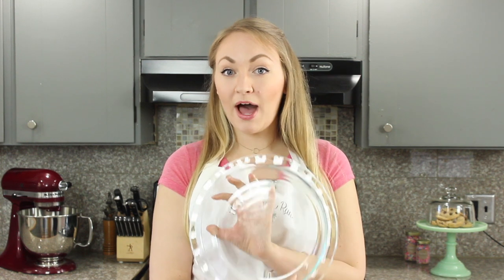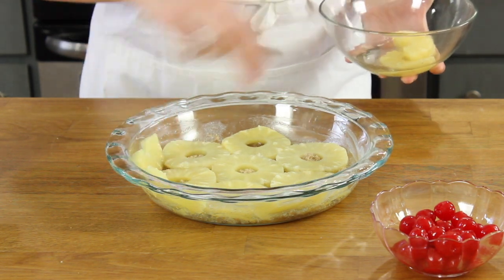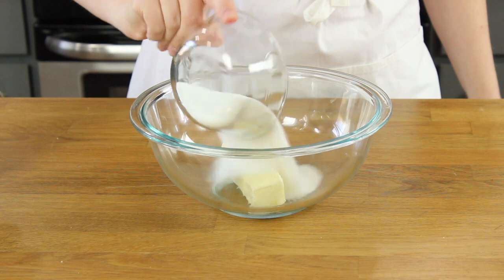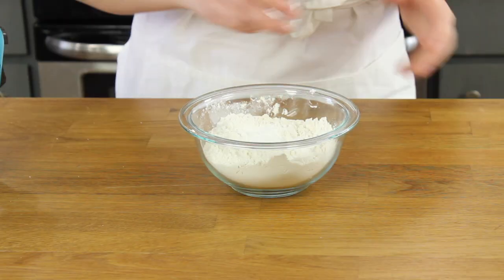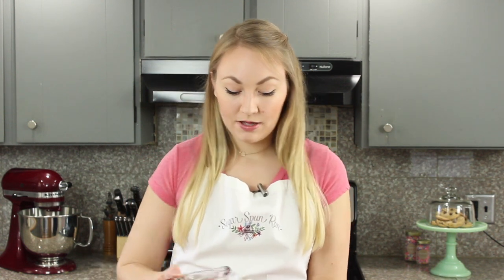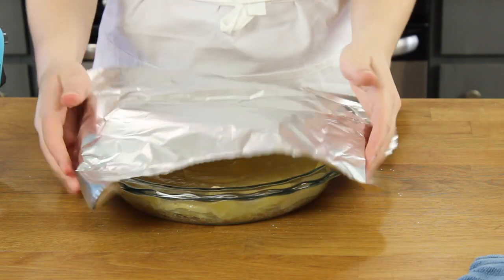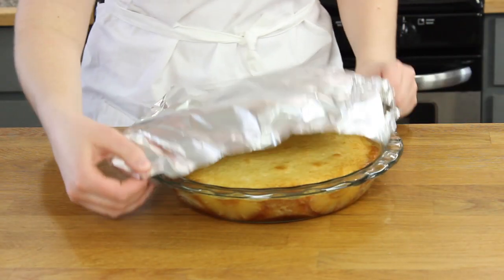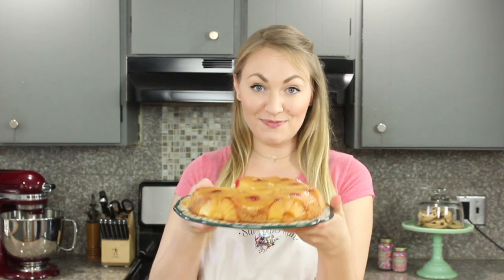Classic Pineapple Upside Down Cake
I finally am ready to present to you the best easy pineapple upside-down cake from scratch!

↓↓↓↓↓CLICK FOR MORE↓↓↓↓↓↓

Made with a soft, fluffy, and simple vanilla cake recipe that uses only the most basic ingredients and a pretty topping of caramelized pineapple and maraschino cherries, this classic recipe is slated to be a staple in your baking repertoire.

Ingredients
Topping
1/4 cup butter melted (60g)
1/2 cup brown sugar tightly packed (100g)
10 pineapple rings/slices patted dry
maraschino cherries
Vanilla Cake
1/2 cup butter softened to room temperature (115g)
3/4 cup sugar (150g)
2 eggs room temperature preferred
1 teaspoon vanilla extract
1 1/2 cups all-purpose flour (195g)
1 1/2 teaspoons baking powder
1/4 teaspoon salt
1/2 cup milk room temperature preferred (120ml)

Instructions
00:00 Introduction

00:10  Pour melted butter into 9" pie plate or deep cake pan, make sure it entirely covers the bottom of the pan and use a spoon or spatula to grease the sides of the pan.

00:23  Sprinkle brown sugar evenly over butter mixture.  Arrange pineapple slices over the bottom of the pan, slice leftover slices in half and arrange up the sides of the pan, as seen in photo.

00:50  Place cherries in center of pineapple rings and as desired in empty spaces.  Set aside.

01:09  To prepare vanilla cake, beat butter and sugar in medium-sized bowl until creamy and well-combined.

01:31  Add eggs, beating one at a time until combined.
Stir in vanilla extract.

01:45  In a separate bowl, whisk together flour, baking powder, and salt.

02:01  Alternate adding flour and milk to the wet ingredients, starting and ending with flour and mixing until just combined after each addition (I prefer to do this part by hand with a spatula to be sure not to overmix).

02:38  Pour batter evenly over prepared cake pan and pineapple/cherry layer.

02:49  Bake on 350F (175C) for 30 minutes.  At the 30 minute mark, loosely cover with foil and continue to bake (still on 350F/175C) for another 15 minutes, until a toothpick inserted in the center comes out mostly clean with few crumbs (total cook time for cake will be 45 minutes).

03:31  Allow to cool for 10-15 minutes and then carefully invert cake onto serving platter (careful, it will still be very hot!).
Allow to cool before cutting and enjoying, but don't wait too long as this cake tastes wonderful (best!) warm from the oven!